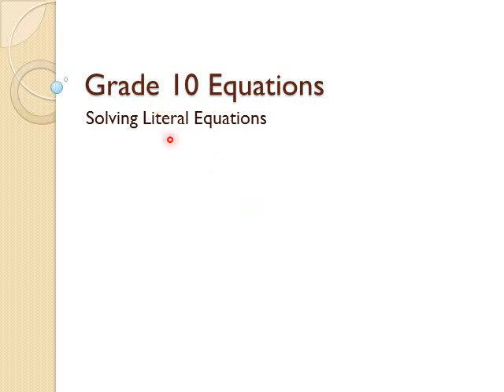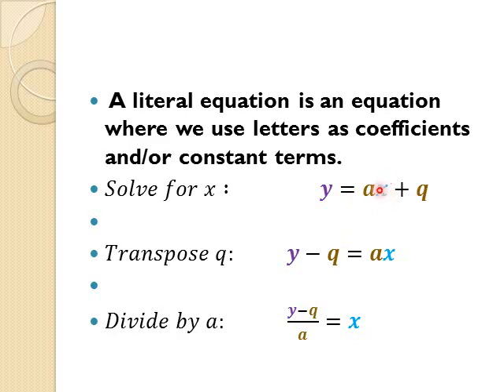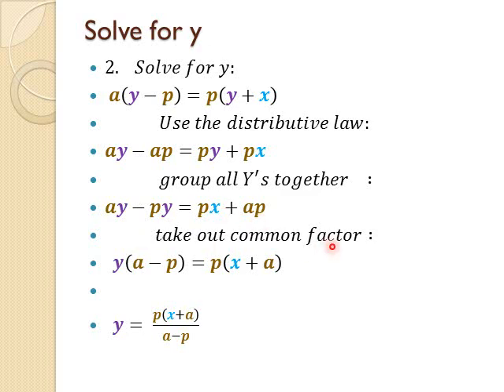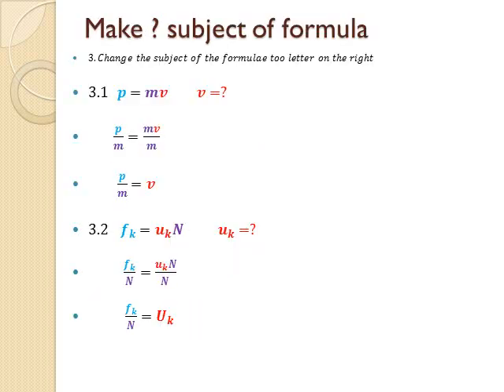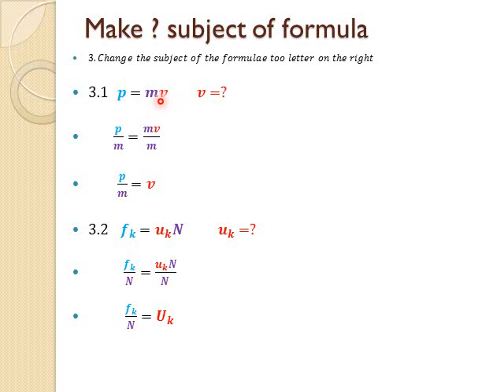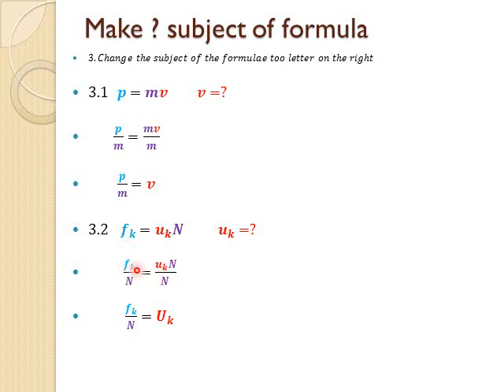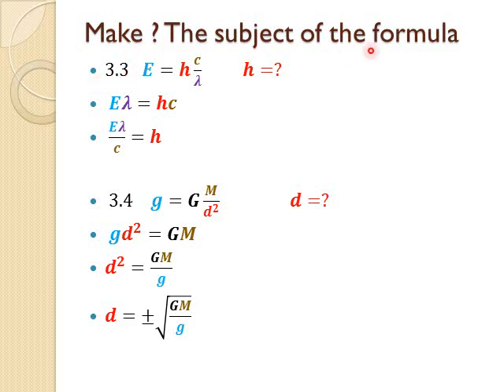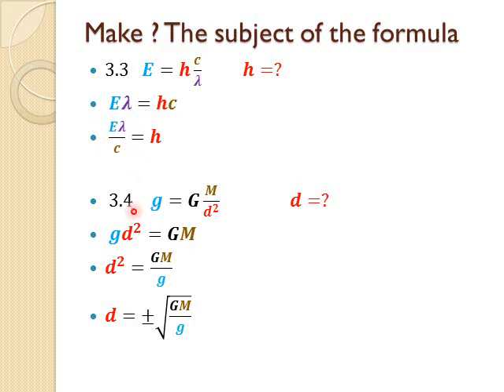3 7 Grade 10 Equations Solving Literal Equations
In this lesson we will be solving literal equations and learn how to make various variables the subject of the formula